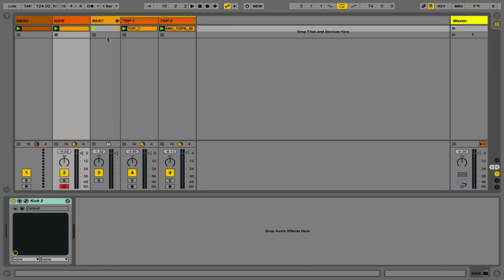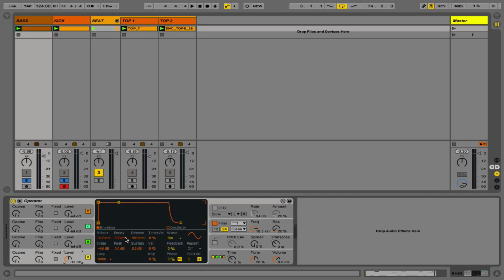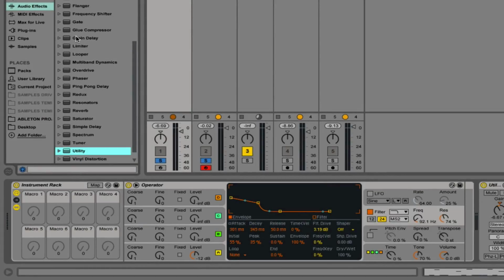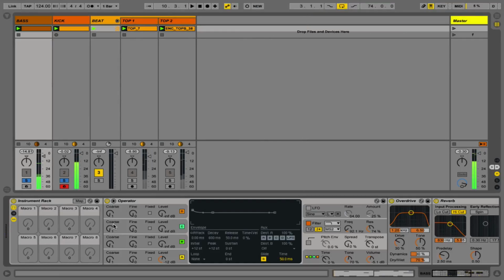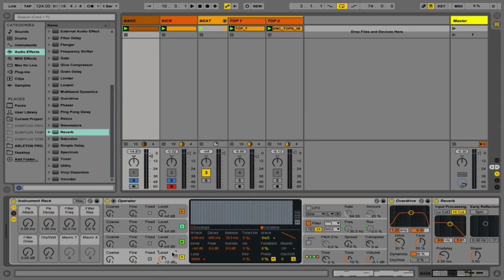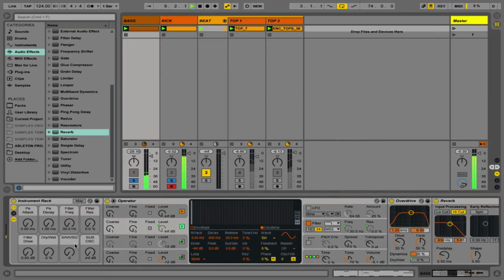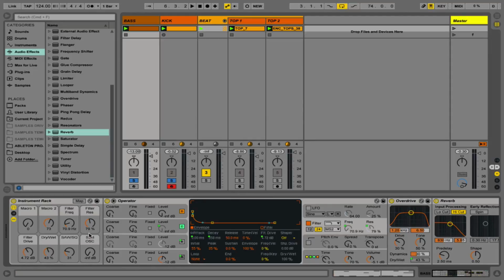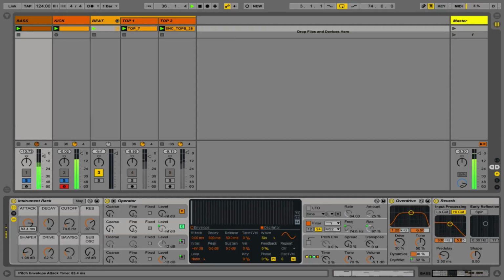HOW TO MAKE A 303 ACID BASS IN OPERATOR - EMP BASS COURSE PREVIEW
This video is an excerpt from our EMP Fundamentals course covering bass. Get the full 7 hour course plus loads of free samples and more